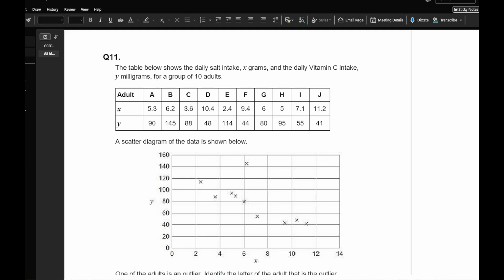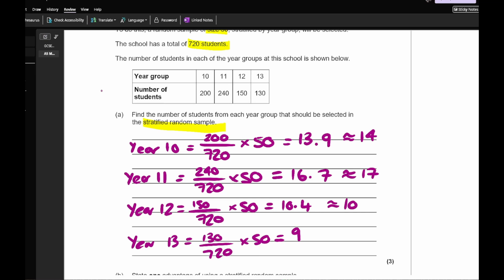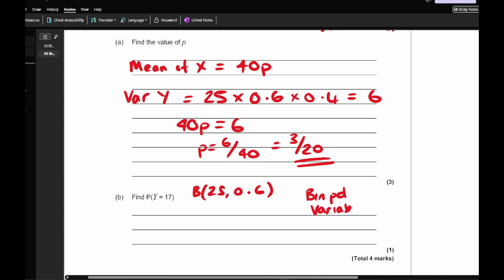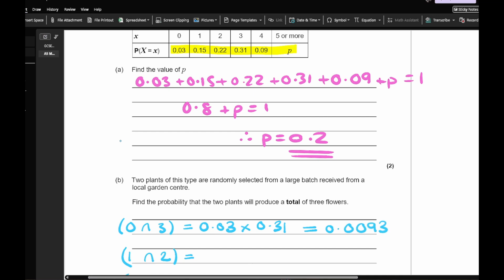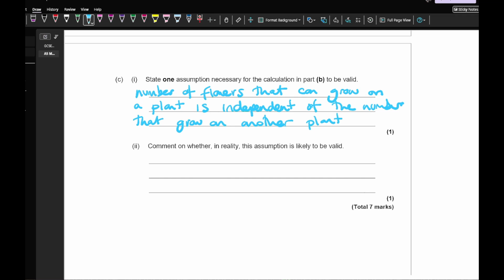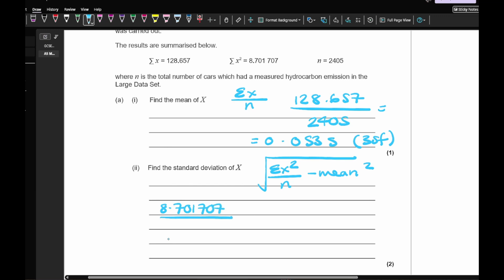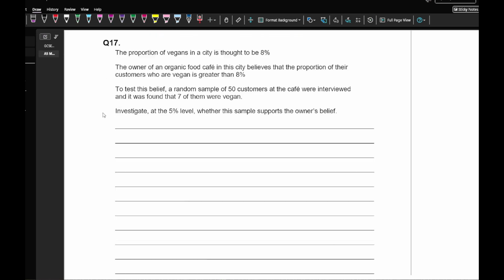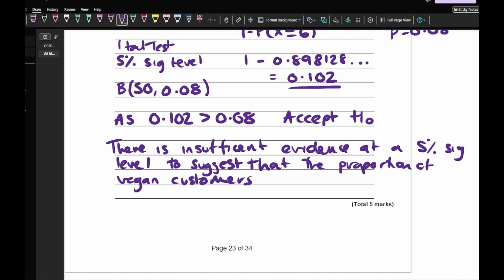AS Maths June 2024 Paper 2 Section B (Statistics) Walkthrough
Question Breakdown

11) Outliers
12) Measures of Spread
13) Stratisfied Sampling
14) Discrete Random Variables
15) Discrete Random Variables
16) Central Tendency/LDS
17) Hypothesis Testing